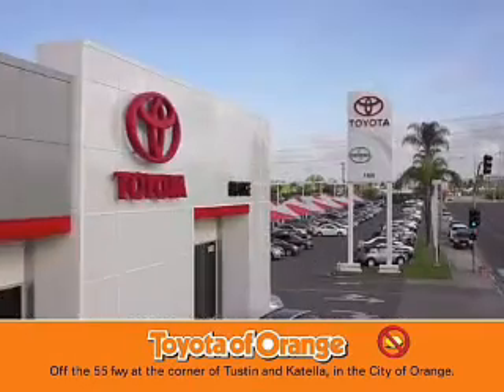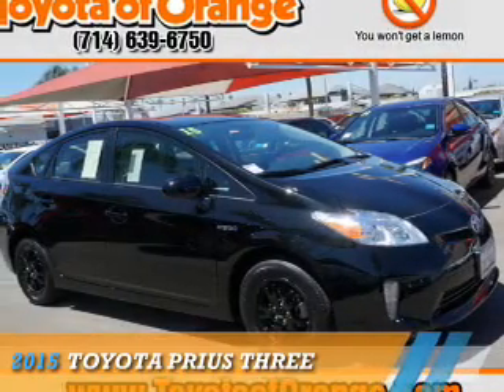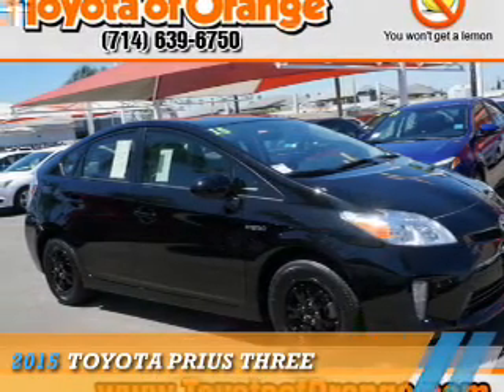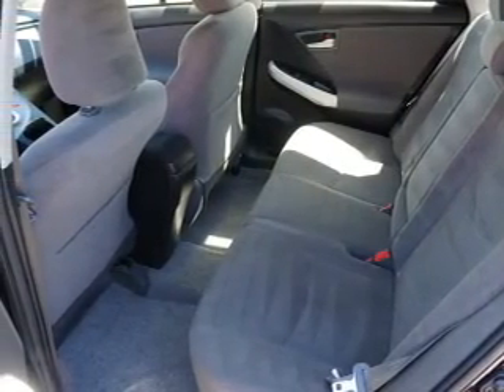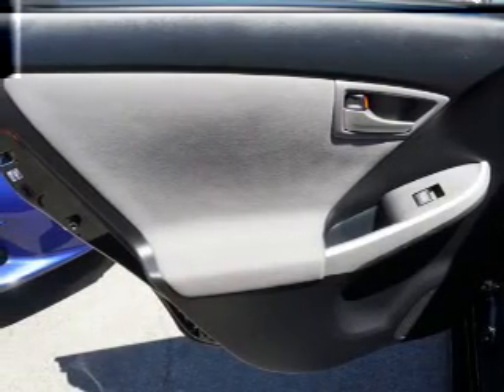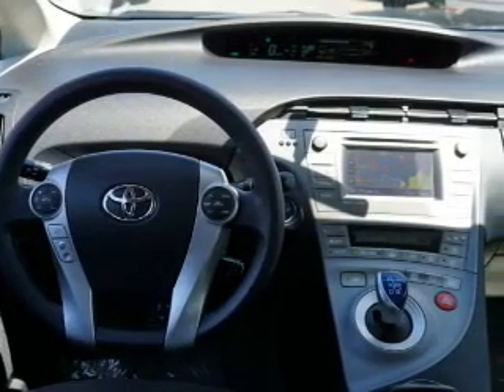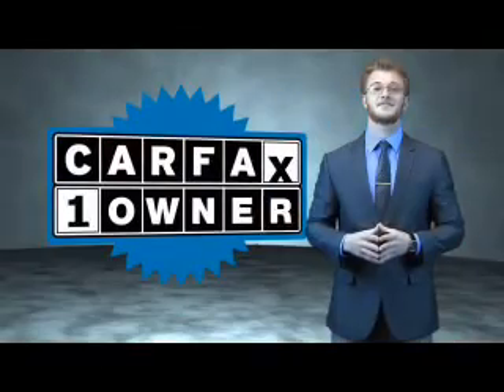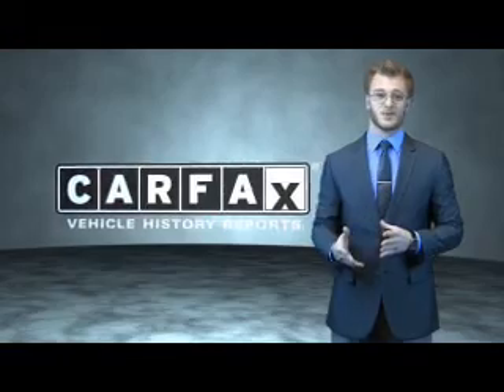2015 Toyota Prius U14443 - Orange CA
Year: 2015
Make: Toyota
Model: Prius
Trim: Three
Engine: 1.8 liter 4 Cylindercylinder FWD
Transmission: CVT
Color: Black
Mileage: 36931
Address:
VIN:JTDKN3DU6F0481471